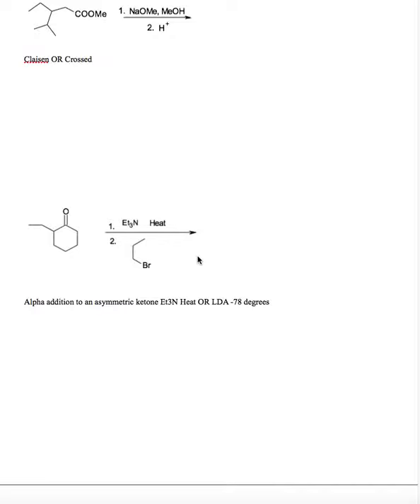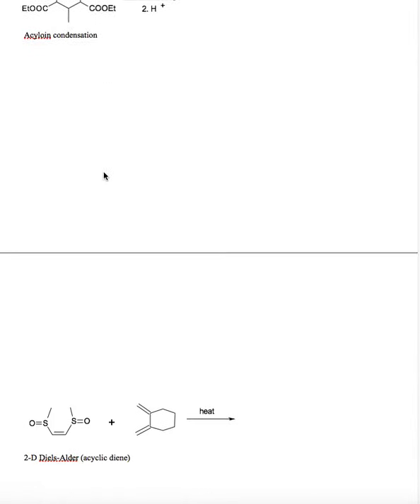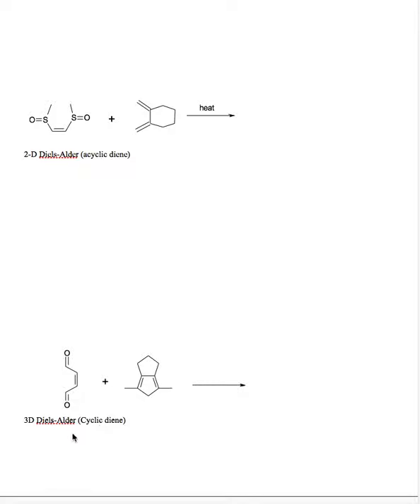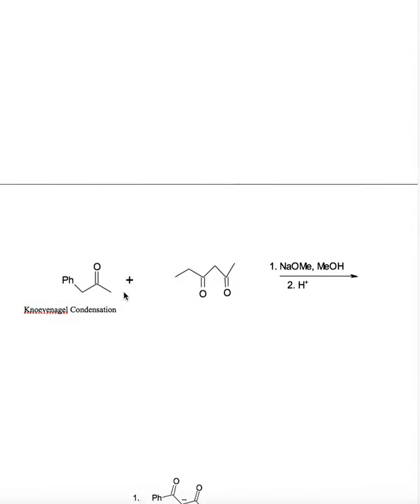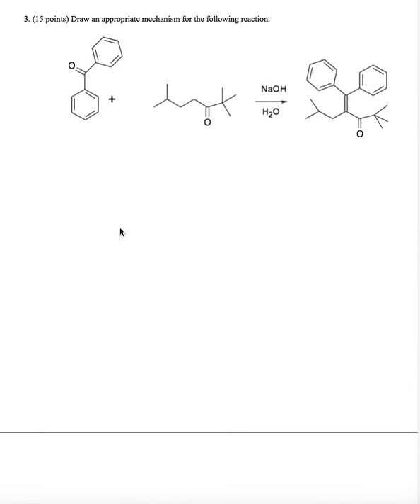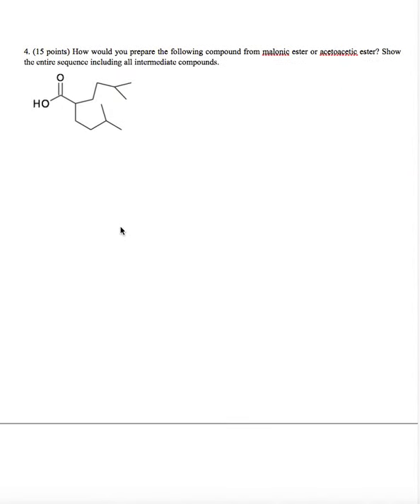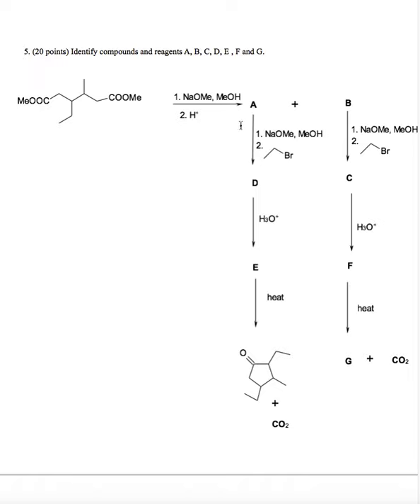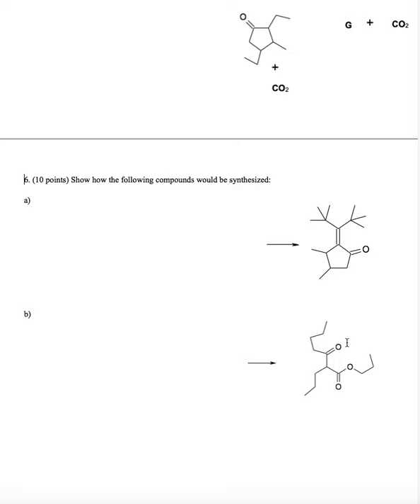What to Expect for Test 4